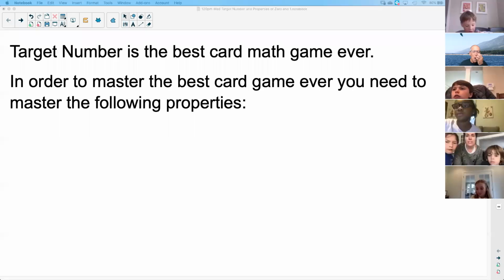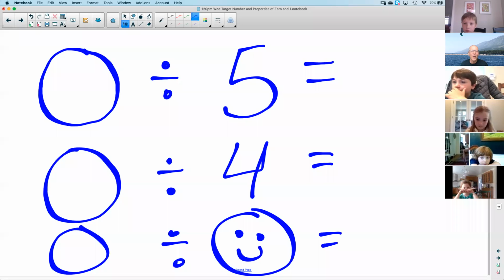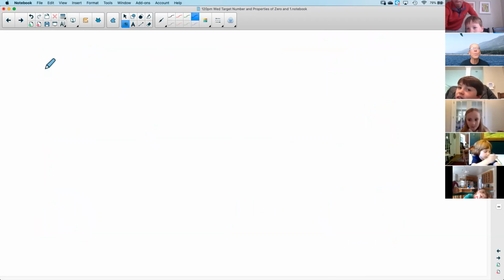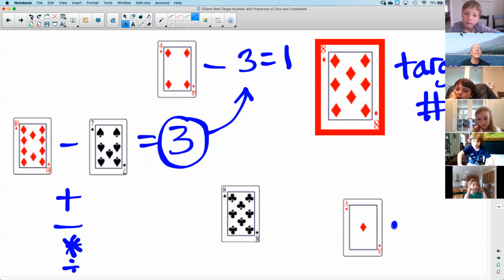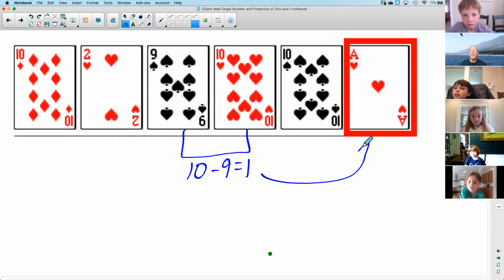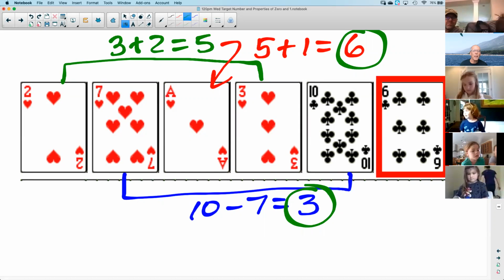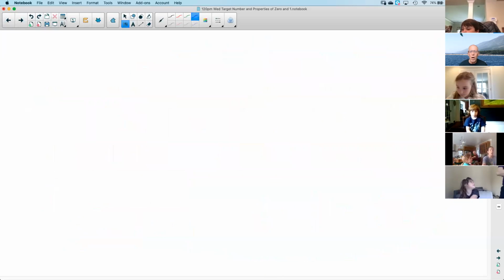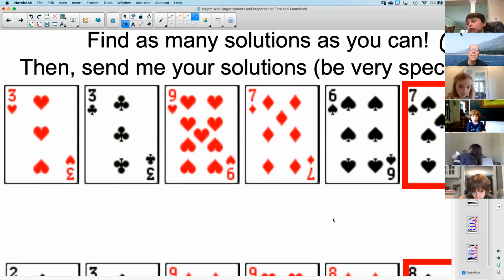Wed 1:20p (5/6) - Target Number and Properties of Zero and 1